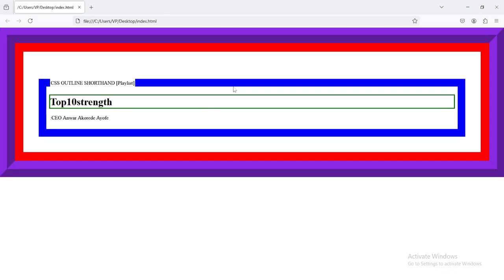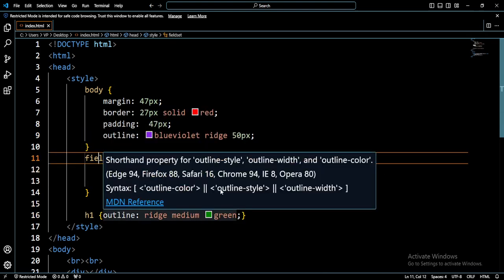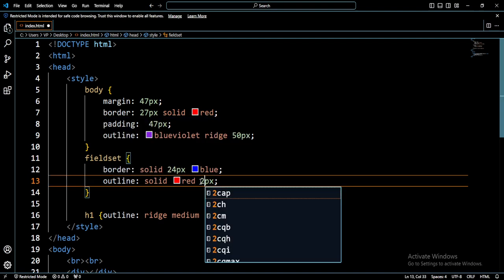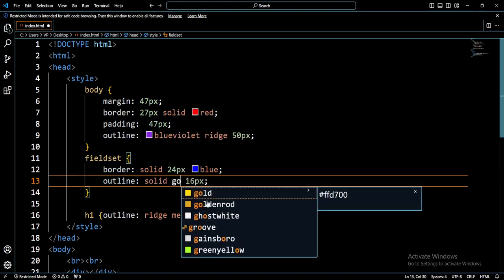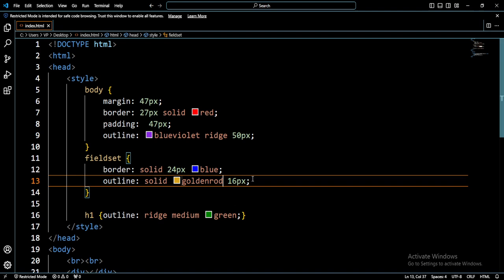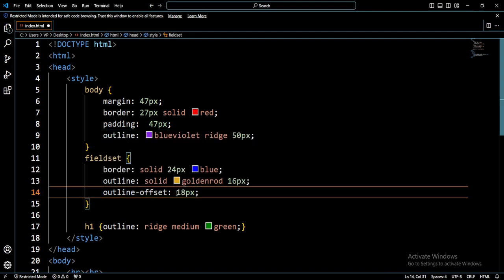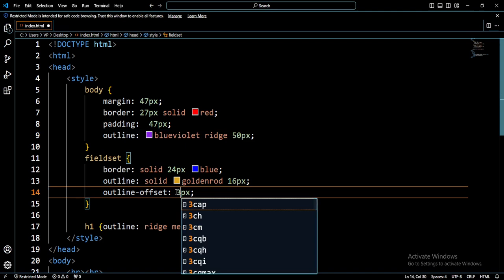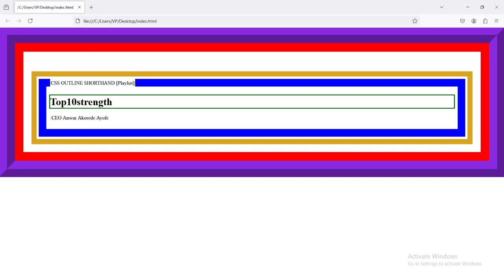Html CSS Tutorial for Beginners to Advance: 201 CSS Crash Course - How to use CSS Outline Offset